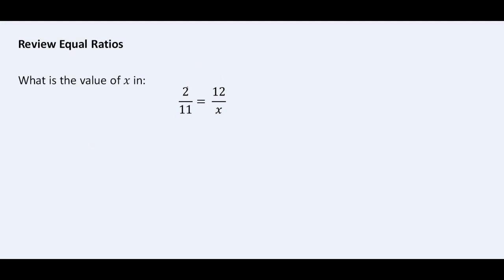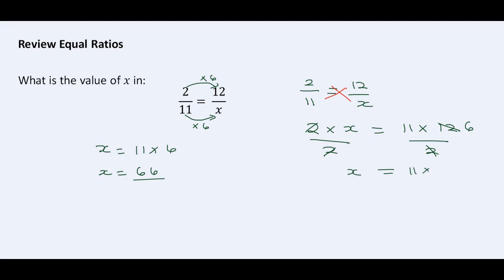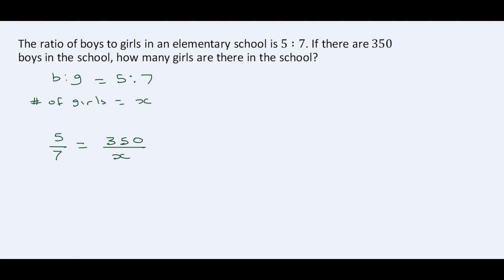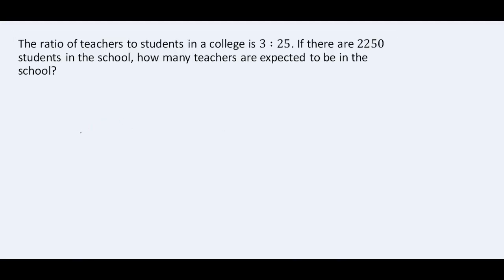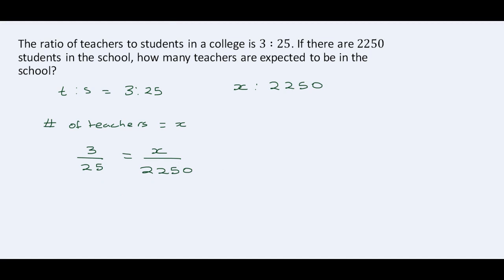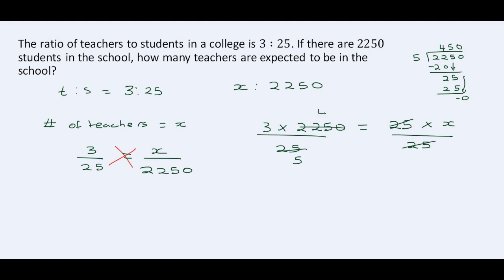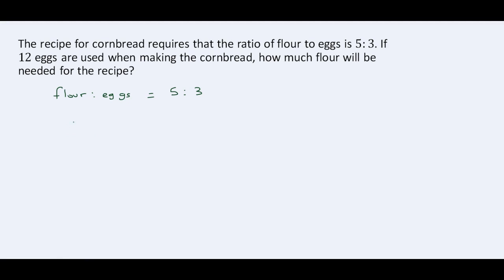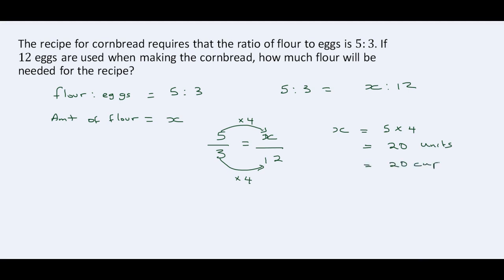Word Problems with Equal Ratios